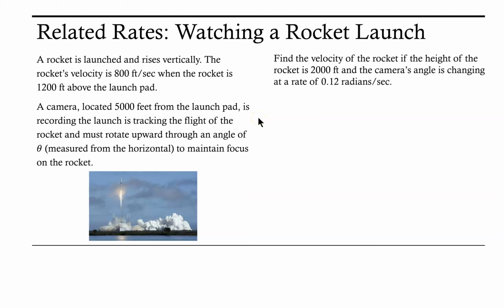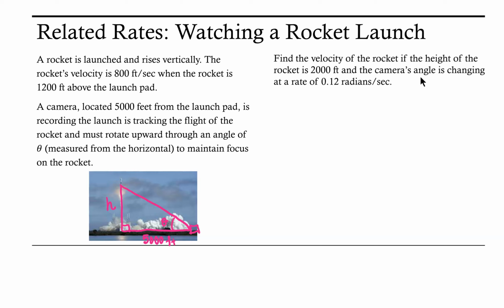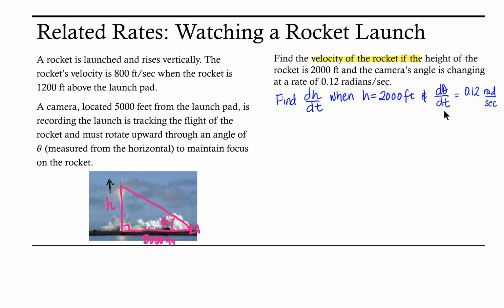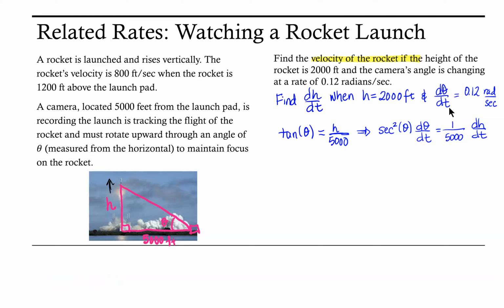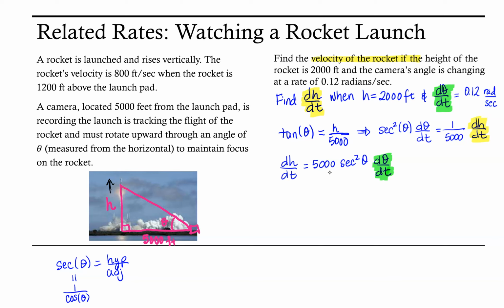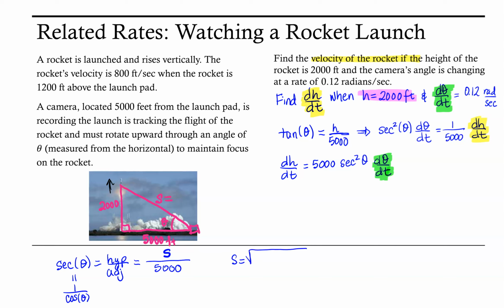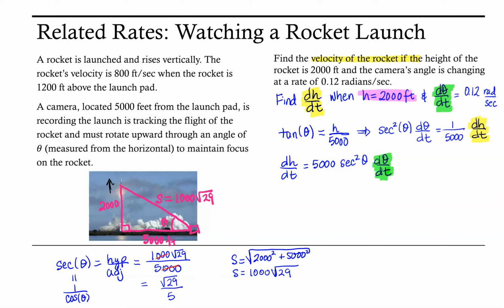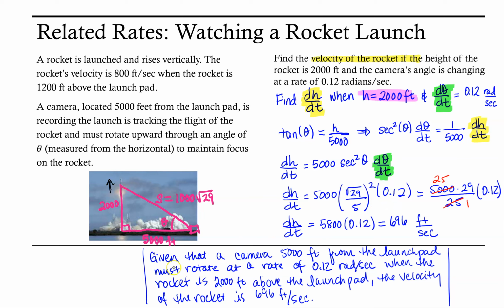Related Rates: Watching a Rocket Launch Part 2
This video contains an example of using related rates to find the velocity of a rocket.